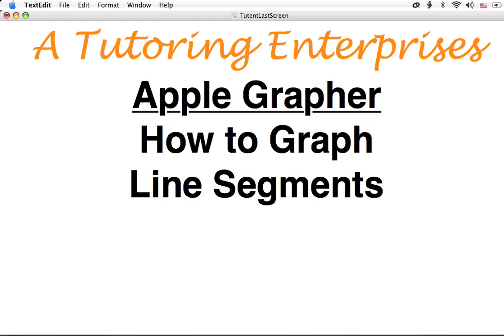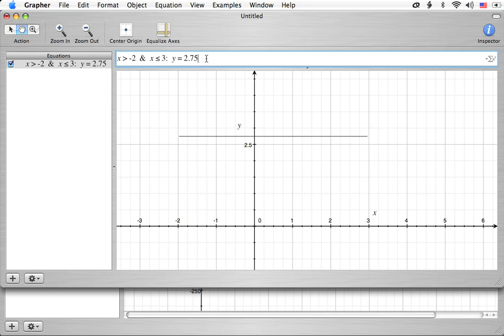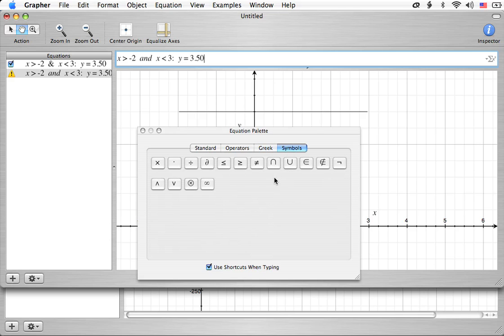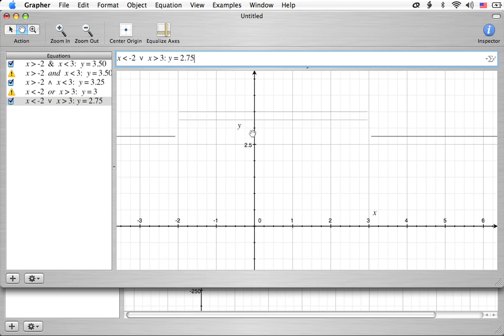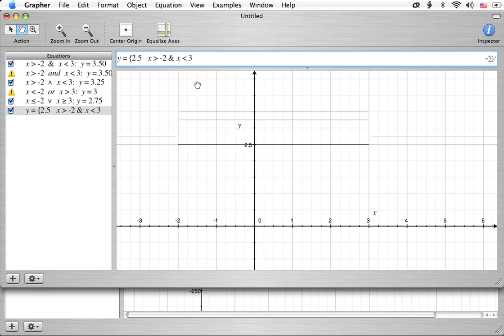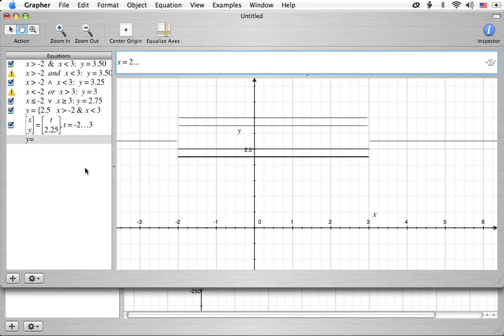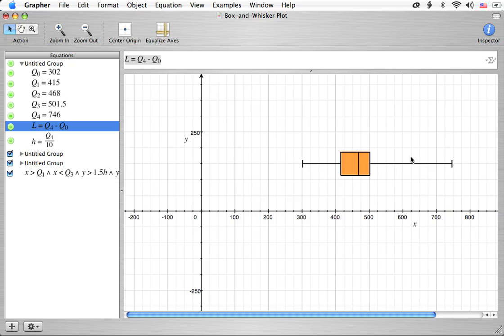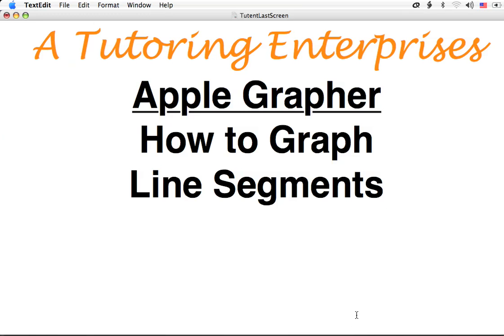How To Graph Line Segments - Apple Grapher, A Graphing Calculator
This video covers how to graph line segments in multiple ways on the Apple Grapher.